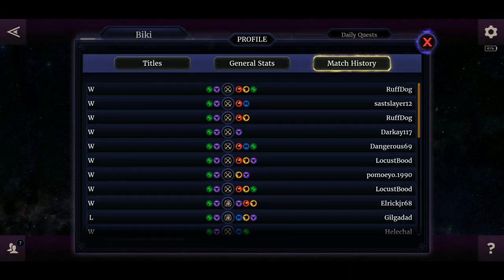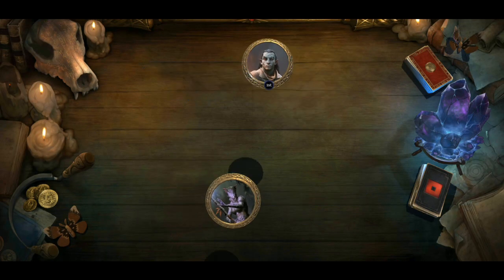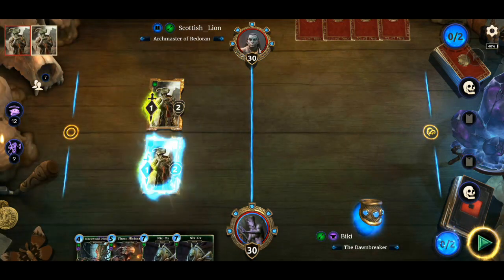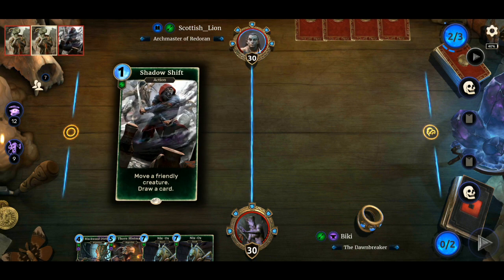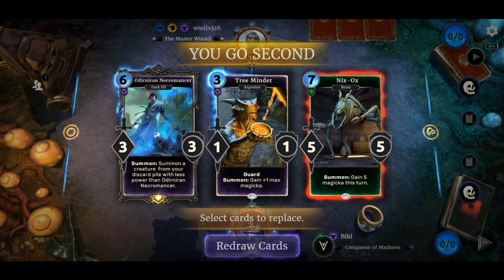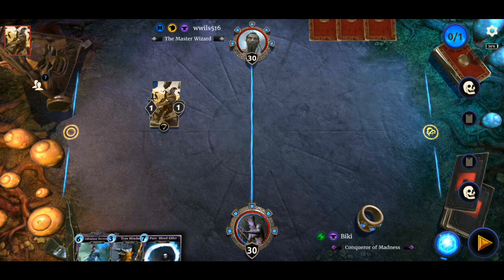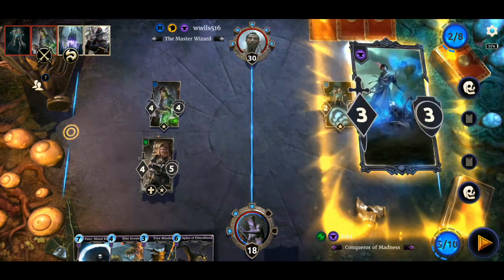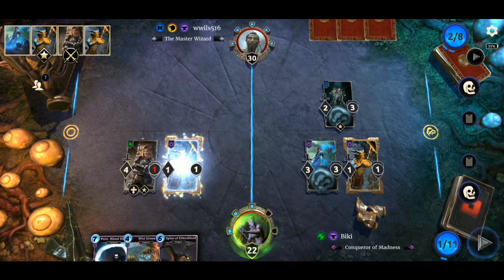Ramp Lethal DECK Build - The Elder Scrolls Legends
Deck Code: SPAFczqodSbkrgADbWaMpaANjhqBmvijqNlClxmmpelInwgsnM

Shadow Shift 3
Ungolim the Listener 1
Fighters Guild Recruit 3
Squish the Wimpy 3
Astrid 1
Cyriel 1 -1
Jyggalag's Incursion 3
Sanctuary Pet 3
Tree Minder 3
Archein Venomtongue 2
Blackwood Distiller 2 -2
Hist Grove 3
Preserver of the Root 3
Brynjolf 1
The Gatekeeper 1
Thorn Histmage 3
Odirniran Necromancer 3
Spine of Eldersblood 2
Nix-Ox 3 -3
Pure-Blood Elder 3
Night Talon Lord 3